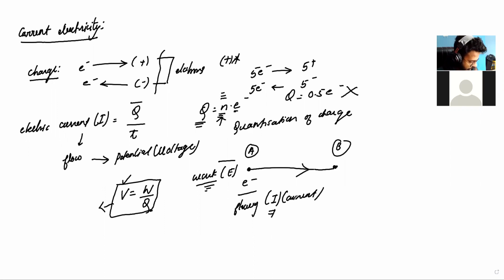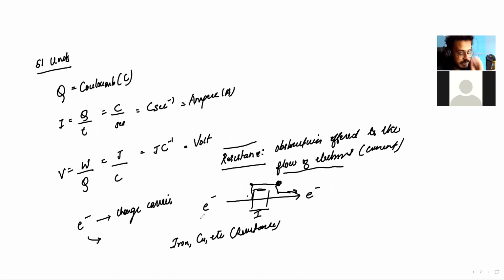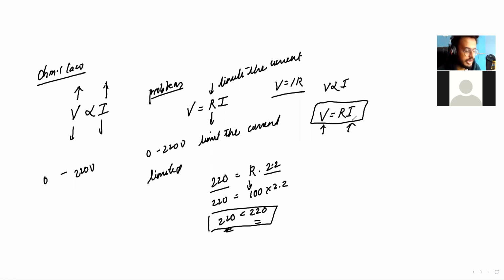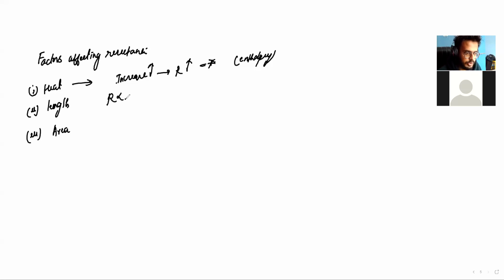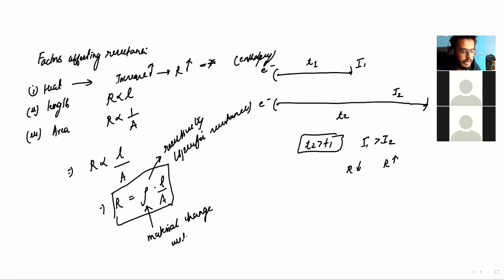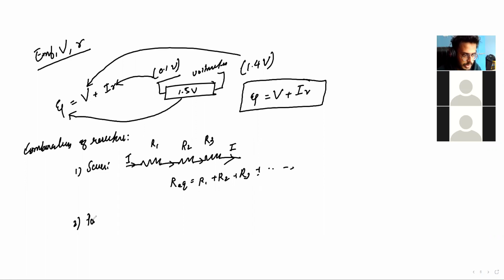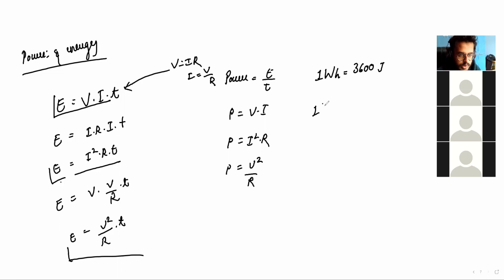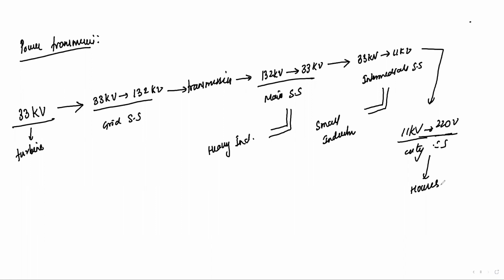Current Electricity || Class 10 full chapter revision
This is  a recorded video of my class on Current Electricity